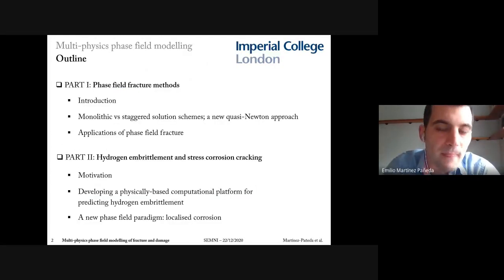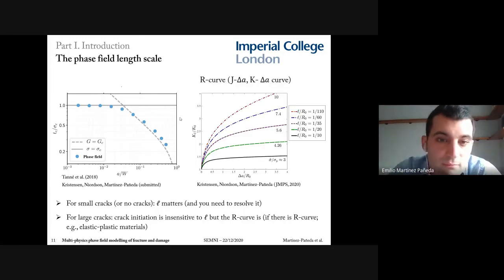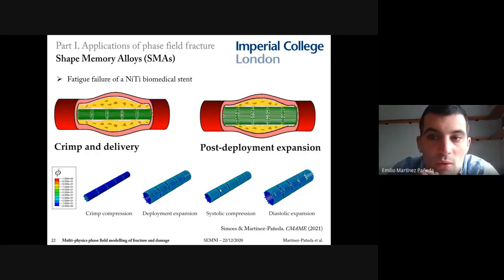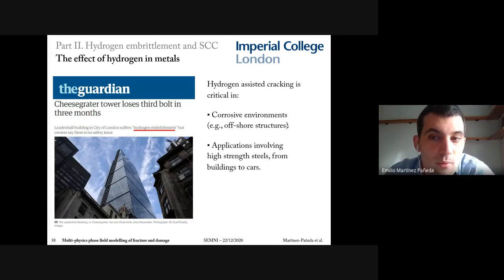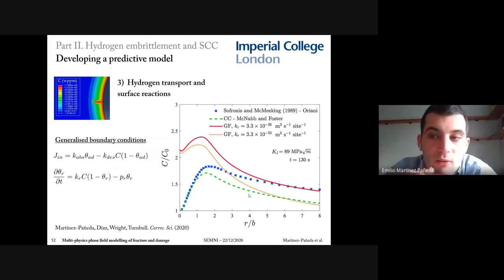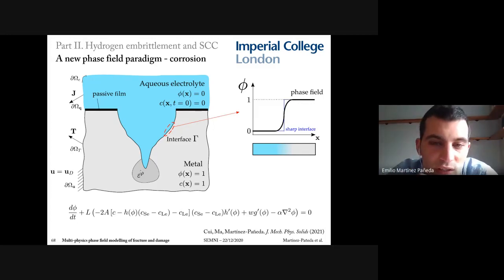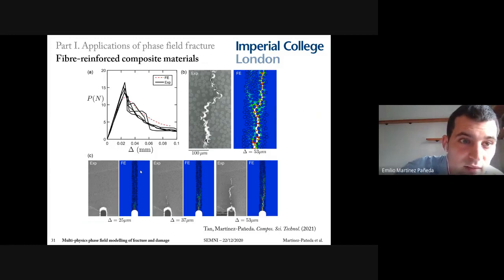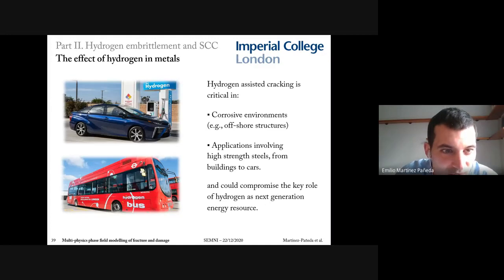SEMNI Seminar Emilio Martinez Paneda 22DEC2020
1st SEMNI Seminar. Lecture on the occasion of SEMNI's annual general assembly, held on December, 22th, 2020.

MULTI-PHYSICS PHASE FIELD MODELLING OF FRACTURE, FATIGUE AND ENVIRONMENTAL DAMAGE

by

Emilio Martínez-Pañeda

The phase field method has emerged as a promising mathematical model for solving interfacial problems. First proposed for modelling microstructural evolution, phase field is now the de facto tool in a wide variety of physical problems, from viscous fingering to vesicle dynamics. One of the areas where the phase field method is enjoying a remarkable success is fracture mechanics, a discipline that has long attracted a great deal of interest from the computational mechanics community.In this talk, I will describe the theoretical foundations of phase field fracture methods, discuss implementation details and showcase some of the pioneering applications pursued by my group. Emphasis will be placed on the application of phase field models to multi-physics problems, with particular focus on hydrogen embrittlement – a long-standing scientific challenge that has come very much to the fore in recent years due to the need of developing structures for (hydrogen) energy storage. Moreover, I will show how our phase field models for hydrogen embrittlement have been benchmarked against experimental results and are currently being used by industrial partners to conduct Virtual Testing, for the first time in the energy sector (wind energy and Oil&Gas). Finally, I will show how the phase field paradigm can also open new modelling horizons in another scientifically-challenging phenomenon of notable technological importance: corrosion damage.